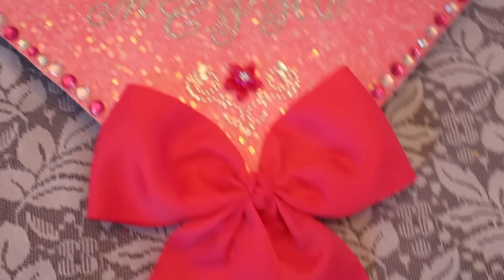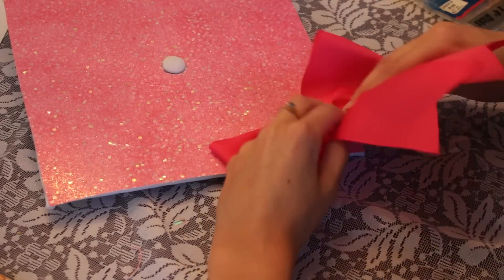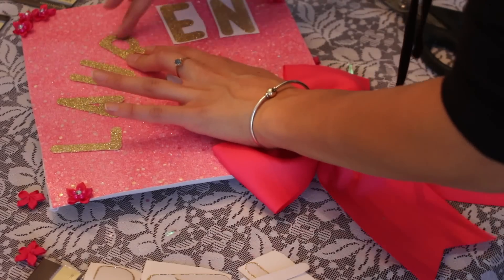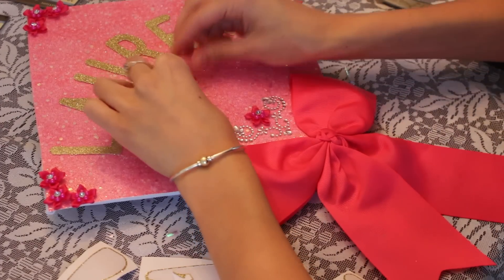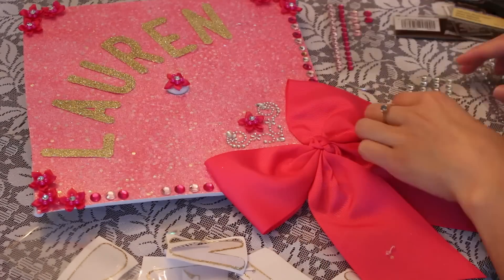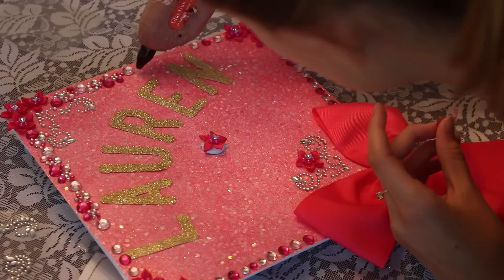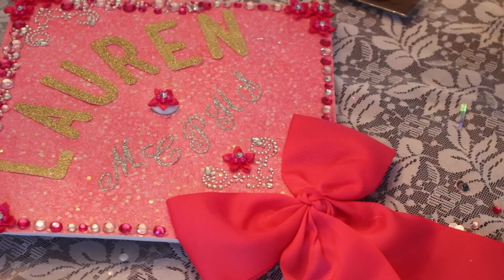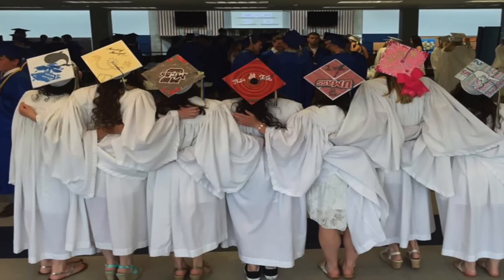DIY Graduation Cap! ♡ How I Decorated My Cap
WATCH IN 1080pHD.. trust me it's better!

How I decorated my cap for graduation (:

♡ MY LINKS! ♡